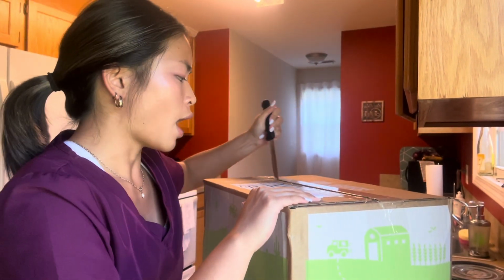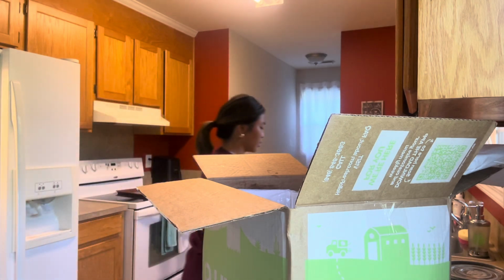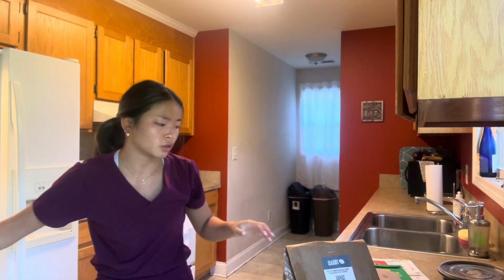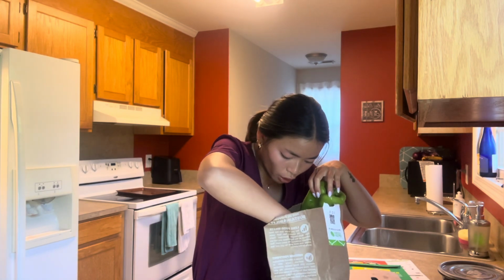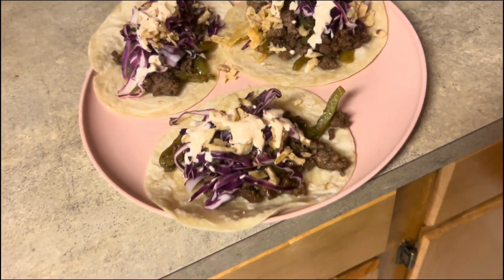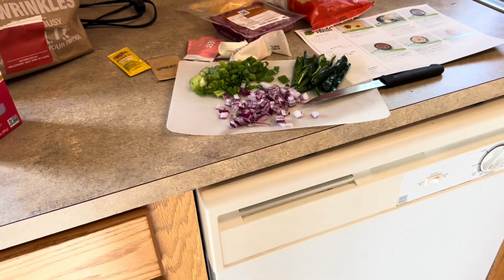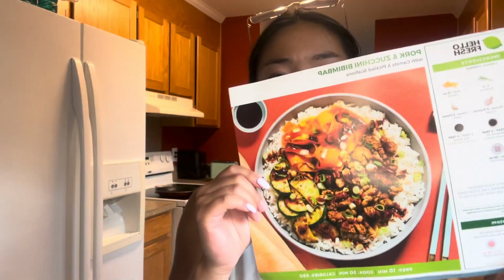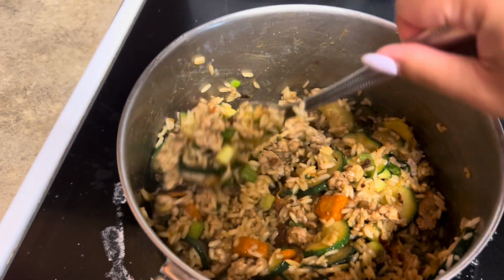HELLO FRESH / First Impressions